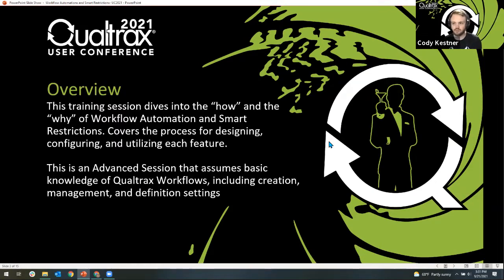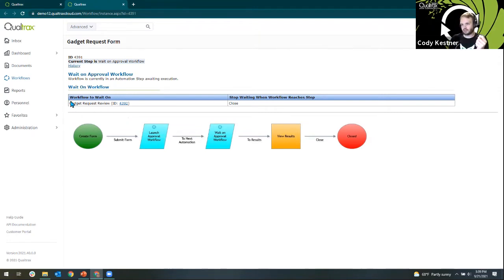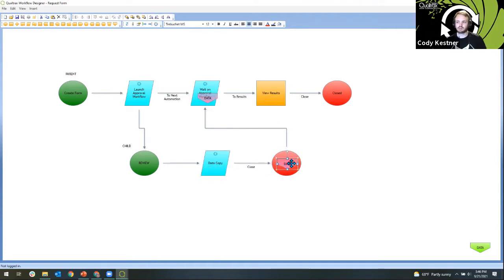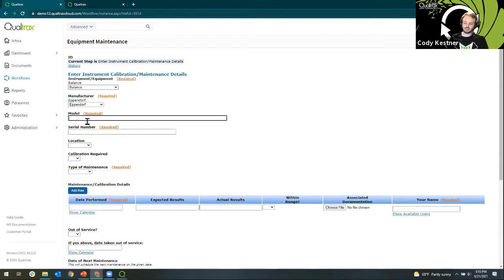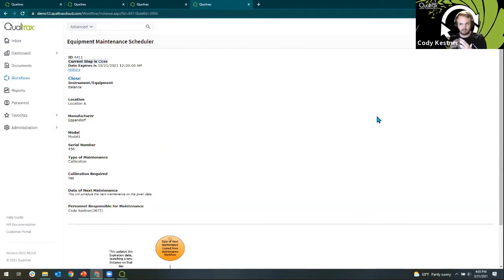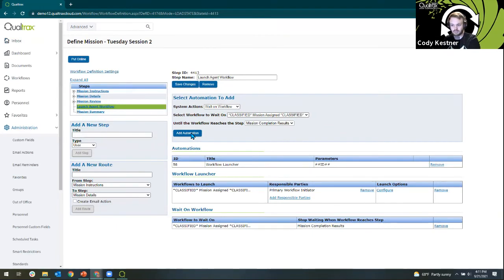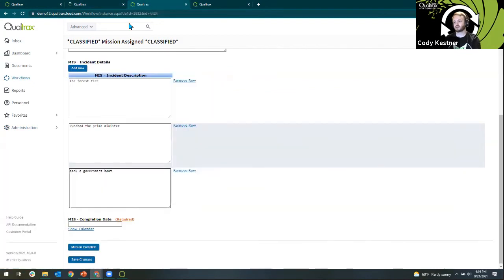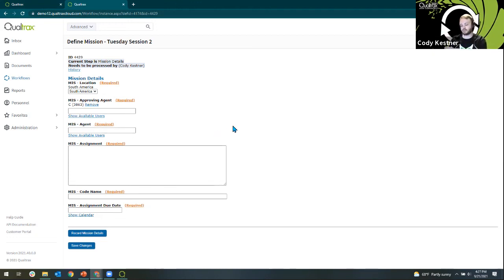Workflow Automations & Smart Restrictions